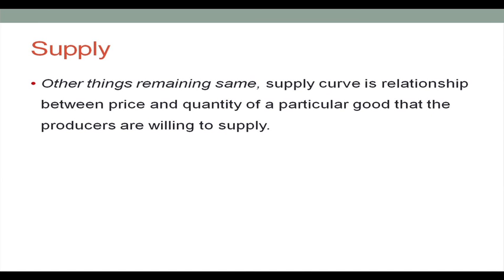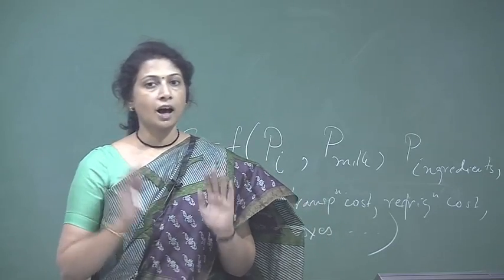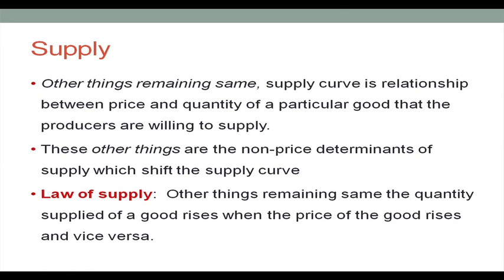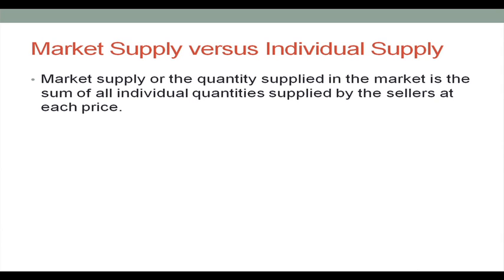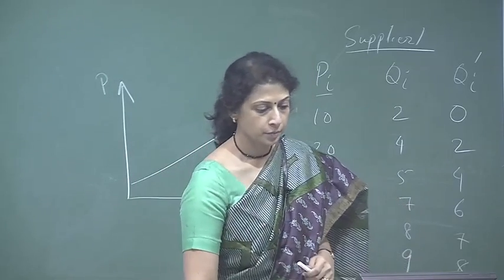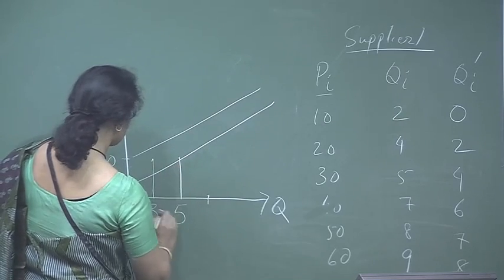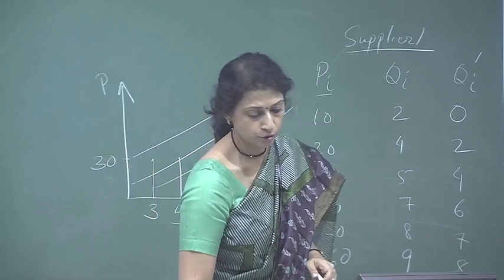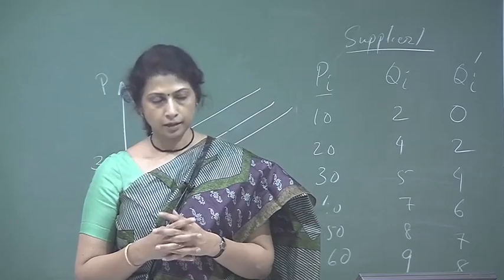Supply Curve, Determinants of Supply Curve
input prices, technology, expectations